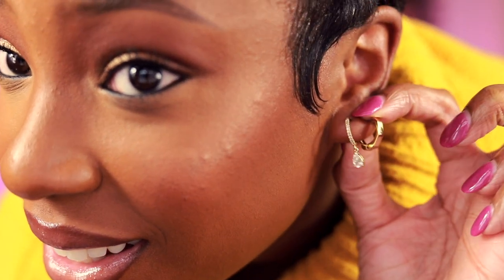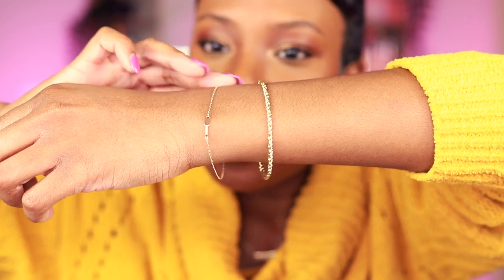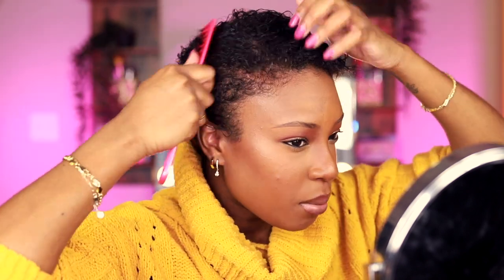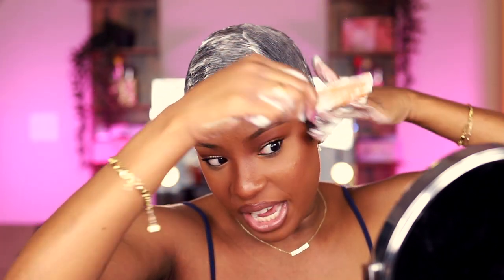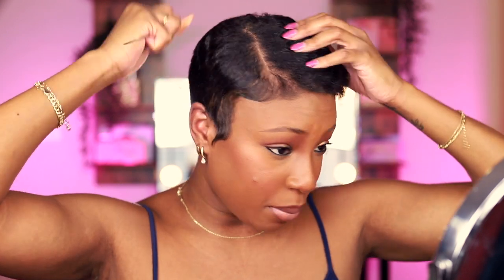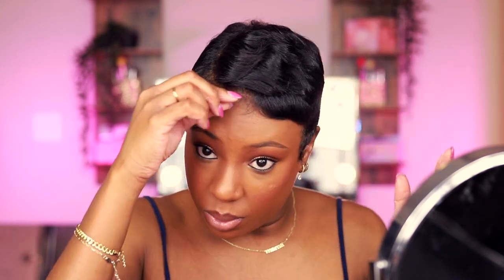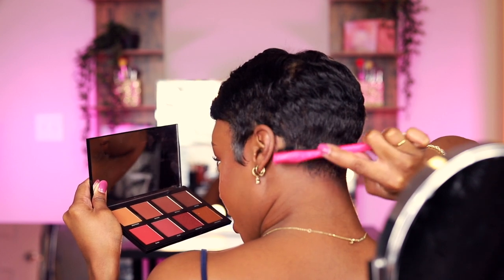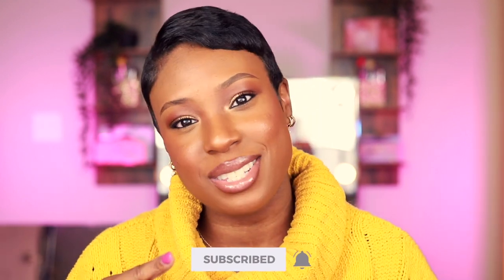How I Style My Relaxed Pixie Cut | Updated 2021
Ana Luisa is the perfect gift, and they are currently running an exclusive Valentine’s Day sale!

PRODUCTS USED/MENTIONED:

OGX Anti-Breakage + Keratin Oil Fortifying Anti-Frizz Shampoo

Aphogee Shampoo for Damaged Hair

Olaplex Hair Perfector No 3 Repairing Treatment

SheaMoisture Jamaican Black Castor Oil Treatment Masque

It's a 10 Haircare Miracle Leave-In product

Blow Dryer

Influance Therma-seal

Influance curling wax

Pencil Flat Iron

Foam Mesh Wrap

Wrap Strips